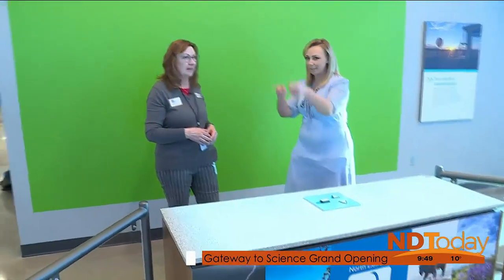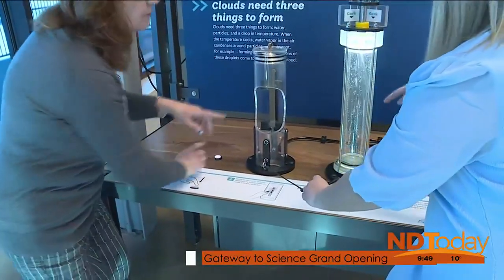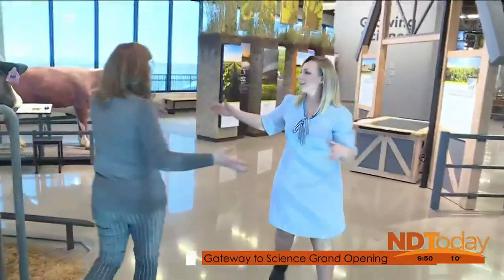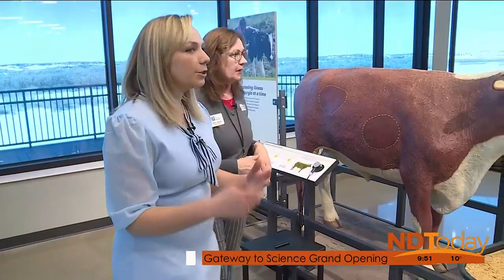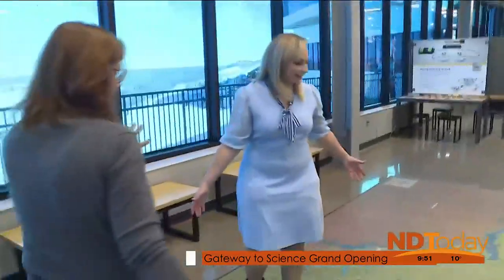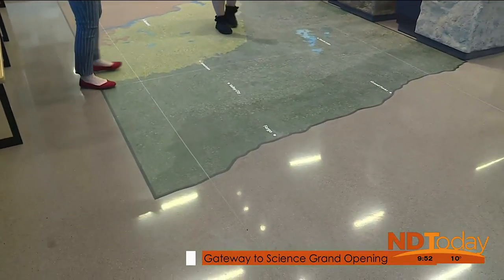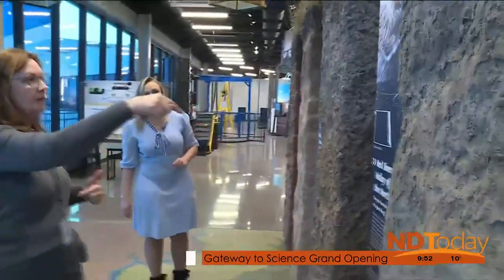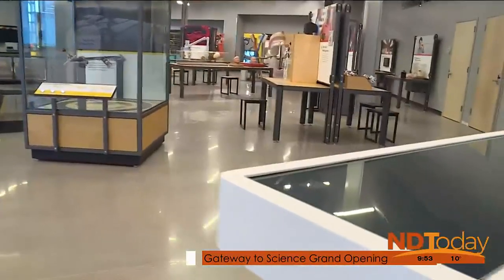ND Today: Gateway to Science Grand Opening